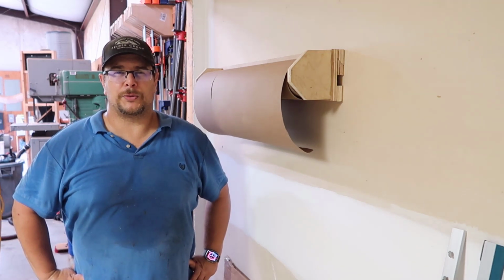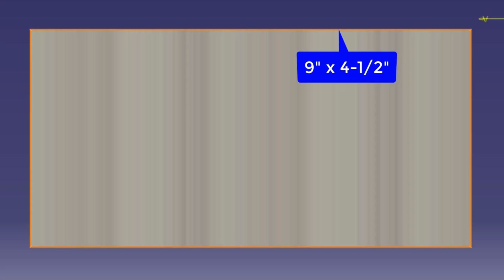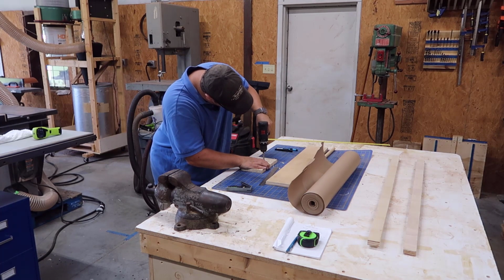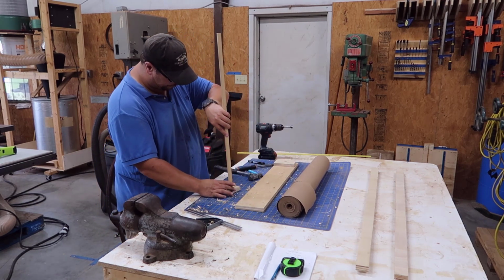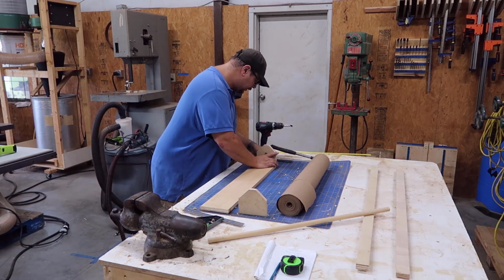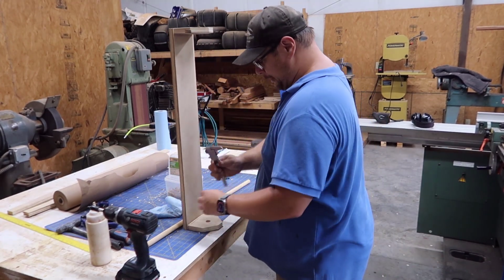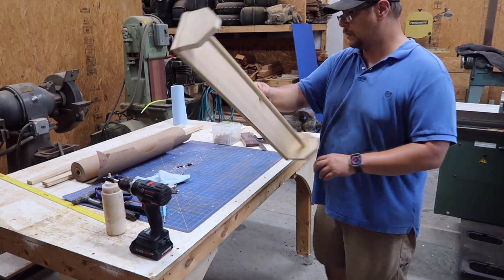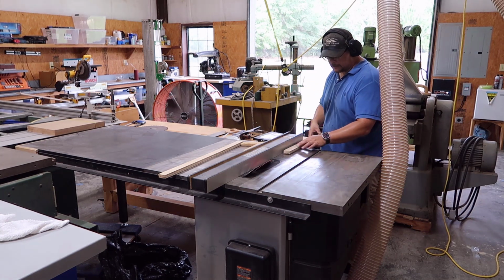Quick & Simple Paper Roll Holder Build for the Shop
If you have Rolls of Paper laying around and you don't know what to do with them, this Build is for You! Here is a Short Build you can make to store your Rolls out of the way.